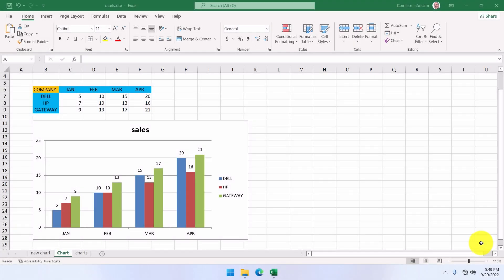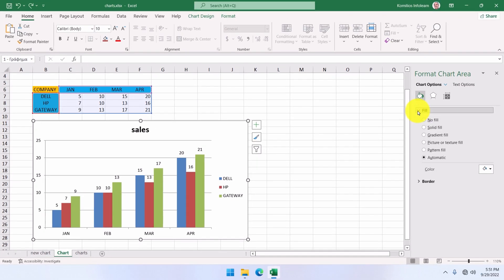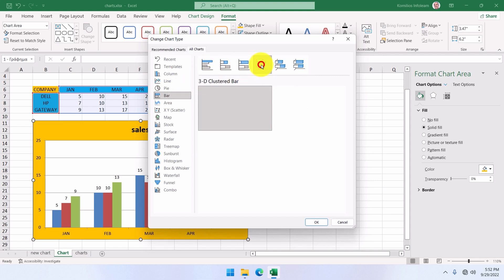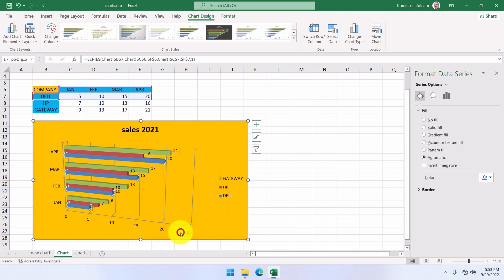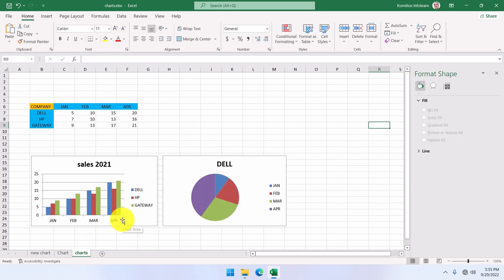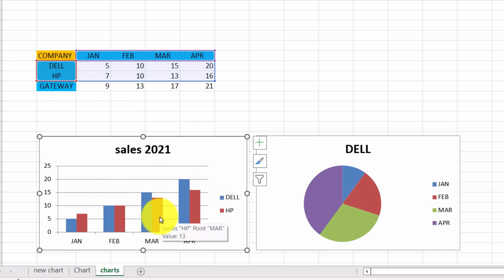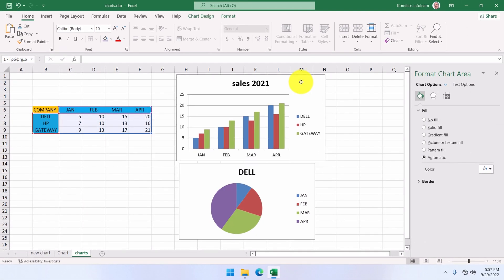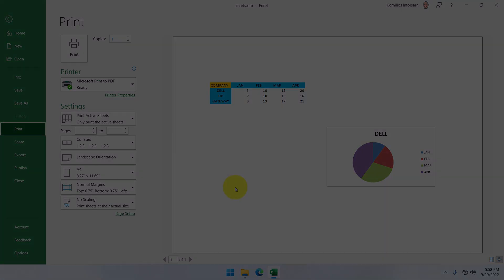Chart Formatting in Microsoft Excel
This is a part of our series of tutorials called, "Microsoft Excel: The essentials course!"
This course is designed to help you acquire the basic Excel skills required by a lot of hiring managers in the corporate world.
It can also help you acquire the skills needed to earn the Excel Associate MOS Certification (MO-200, MO-210) by covering all aspects of its syllabus.
We have developed dozens of courses on numerous topics and helped our students acquire skills in a lot of productivity and creativity software applications.
Claiming that you know how to use Excel means that you can demonstrate competence in the fundamentals of creating and managing worksheets and workbooks, creating cells and ranges, creating tables, applying formulas and functions, and creating charts and objects.
Bearing that in mind, we have included over 50 lessons in this course, to cover every core Excel skill you will need in your job.
Each lesson is accompanied by the Excel files used in it so that you are able to replicate everything you have just watched during that lesson.

If you are interested in hands-on, live in-application tests to complement these tutorial videos, have a look at our relevant courses: